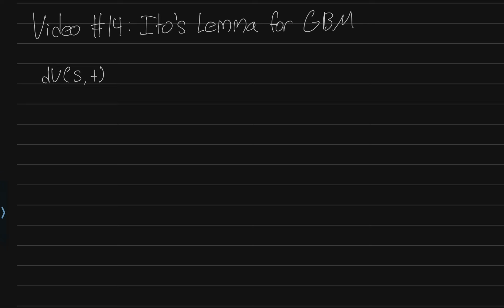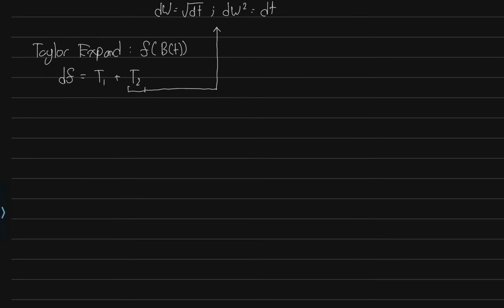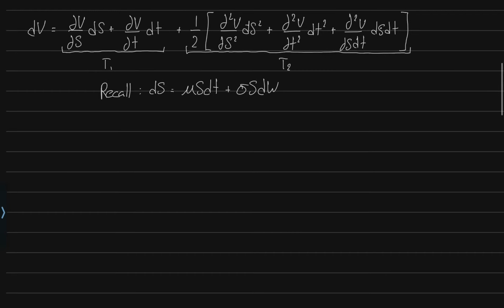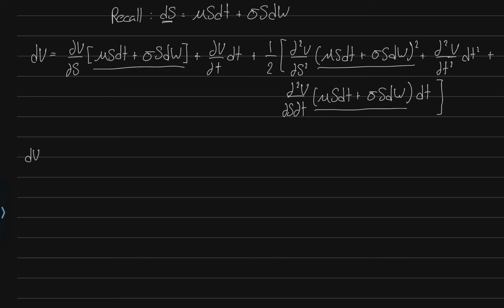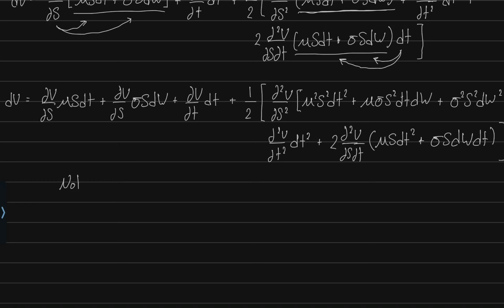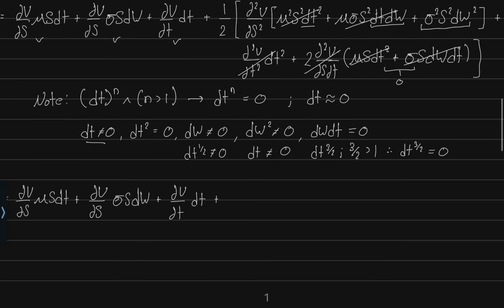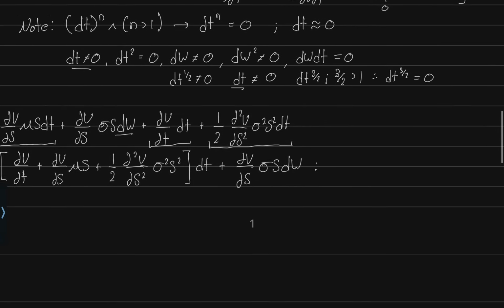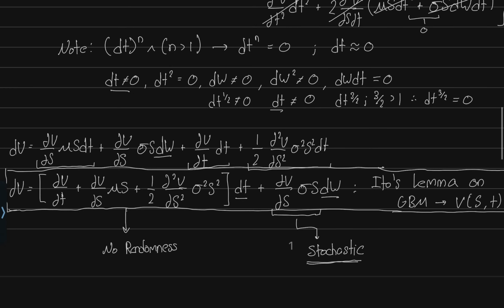Black Scholes #14: Ito's Lemma - GBM